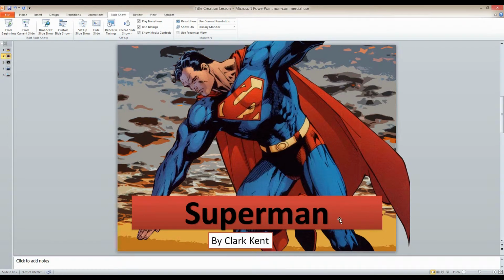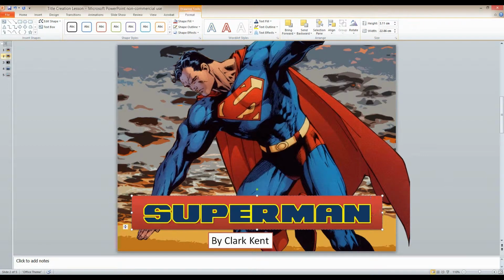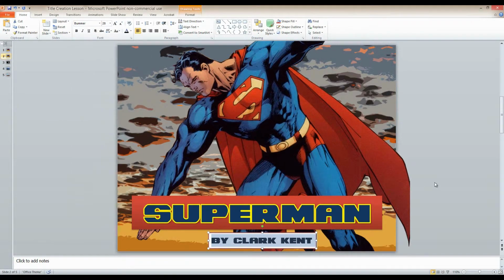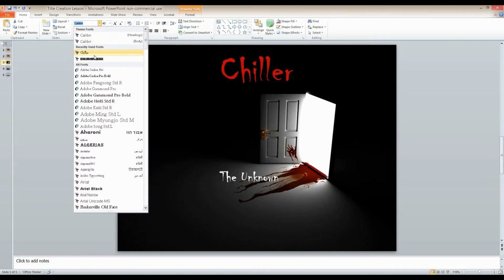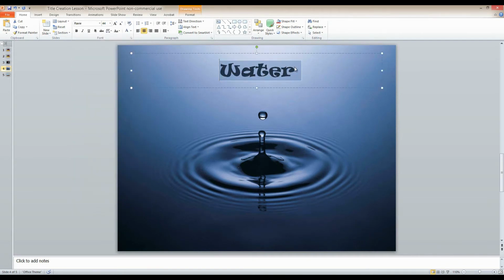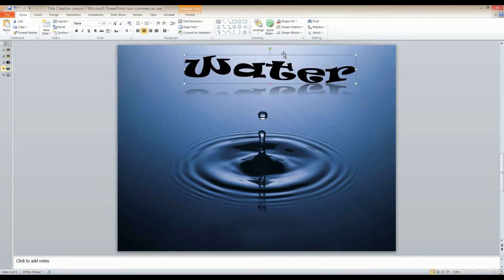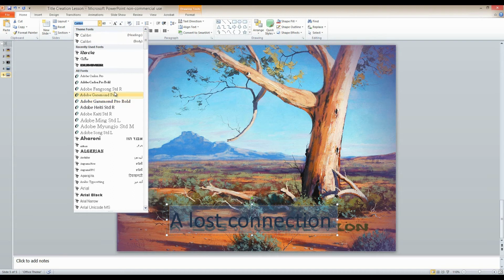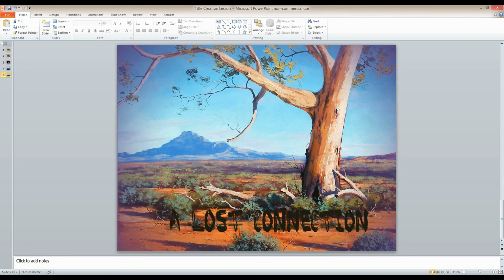Lesson 01 Create Exciting Titles with fonts and text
In this video:
- Changing Fonts to reflect your text
- Choosing meaningful fonts
- Using effect transforms on text layers
- Matching text to a scene through customization